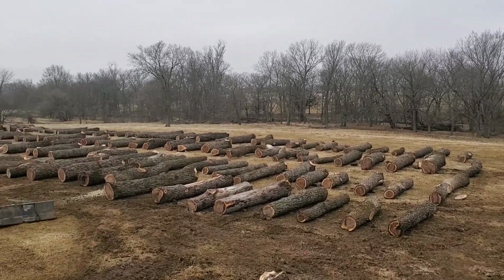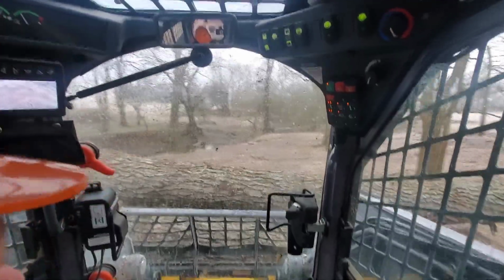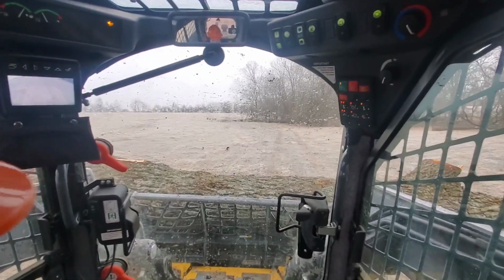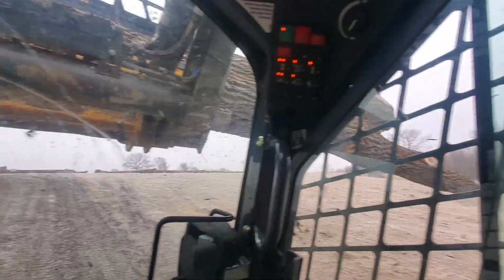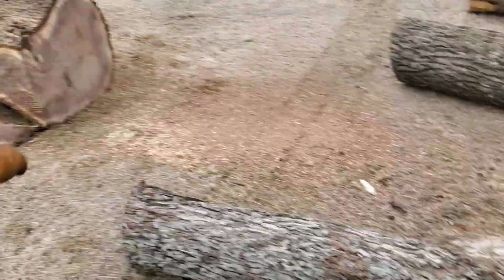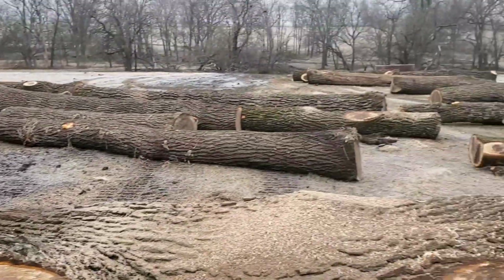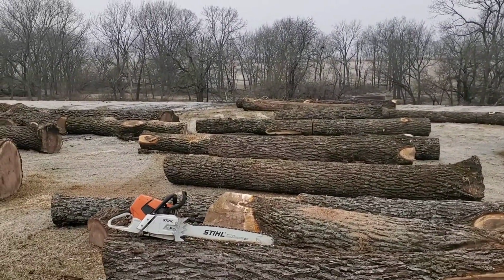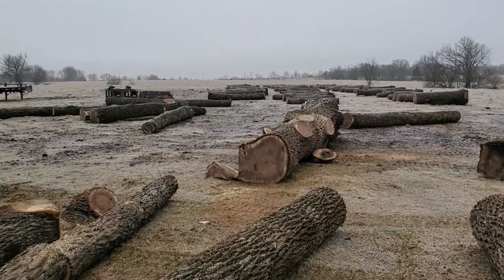From the cab looking out